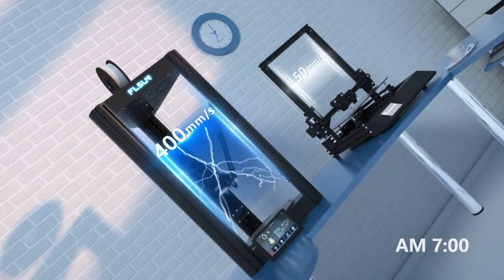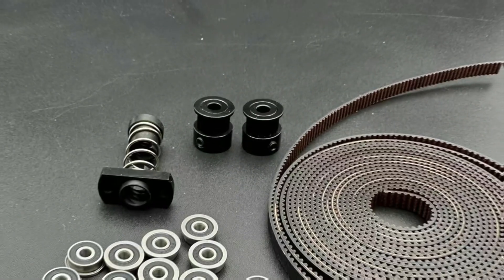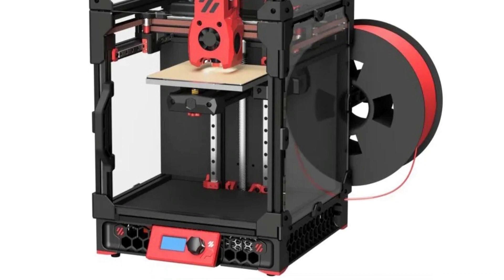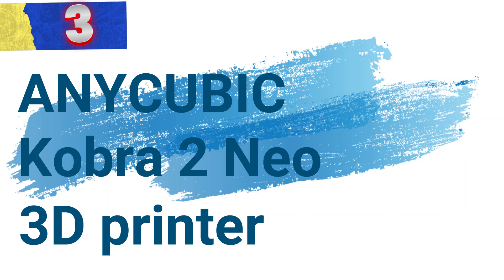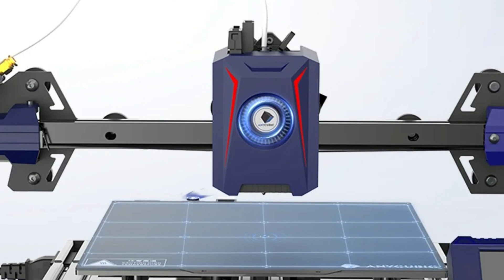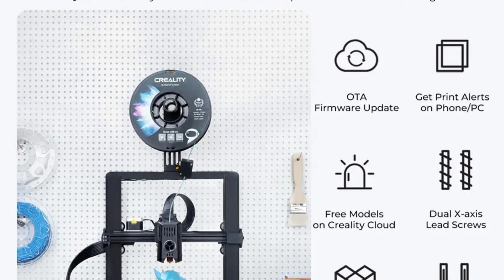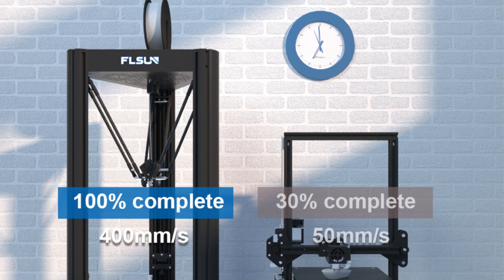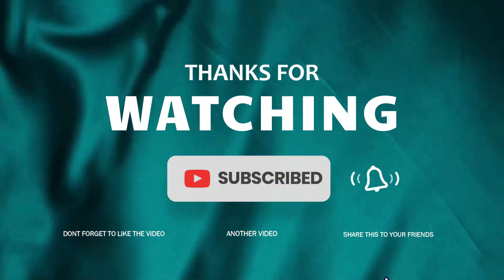Top 5 BEST 3d printers in [2025]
Looking for the Best 3d printers of 2025? Watch this video before buying to see our top picks and helpful reviews!
2)►Creality V3
3)►ANYCUBIC Kobra
5)►Voron 0.2
3D printers have evolved significantly, with affordable, high-resolution resin printers now joining filament-based models in the home market. Large print areas are available at both low and high ends, with advanced features like sealed chambers, temperature control, touchscreens, and cameras on premium models. Dual extruders are becoming more common, and slicing software is more advanced. Full-color and metal printing are also emerging.
00:00 Intro
00:29 Voron 0.2
02:39 Blurolls
04:49 ANYCUBIC Kobra
06:54 Creality V3
09:03 Flsun
Audio music credit: